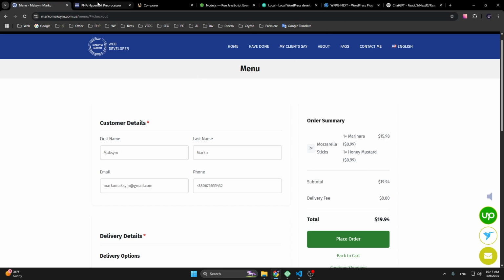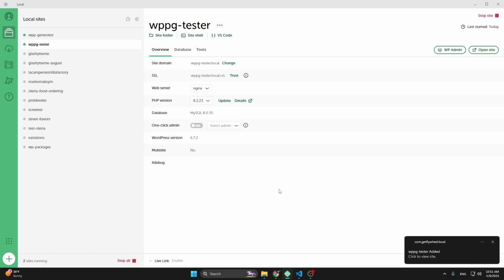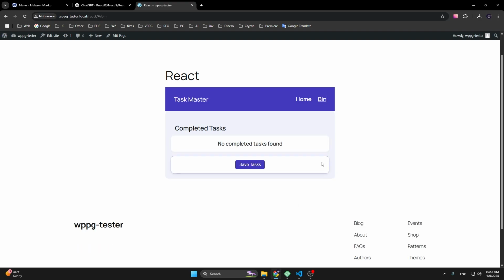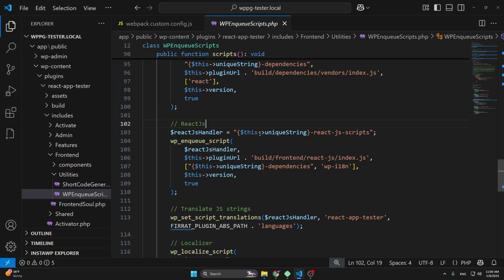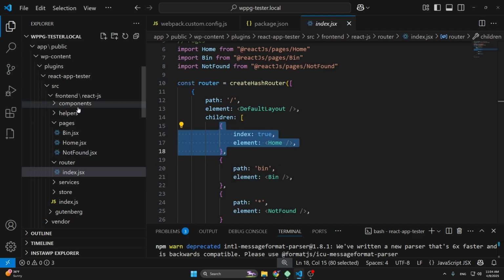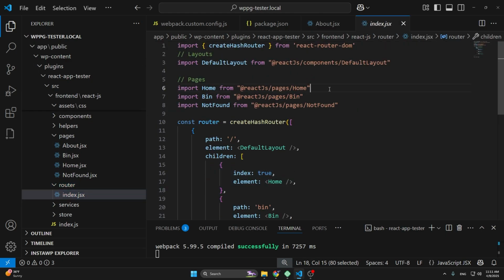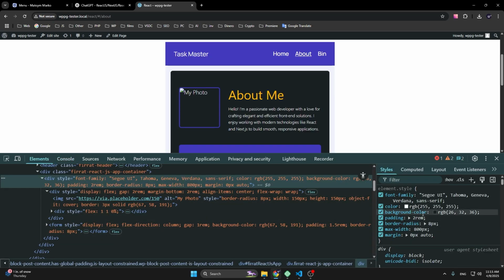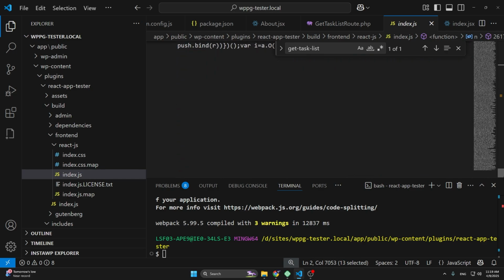Modern WordPress Plugin Dev with React.js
Learn how to build WordPress plugins with modern React JS using a powerful starter kit! In this beginner-friendly tutorial, I’ll walk you through how to generate a WordPress plugin starter, set it up, and integrate React into your plugin. We’ll go step-by-step with a small working example to help you get started quickly.

🔧 What You’ll Learn:
- How to generate a WordPress plugin starter kit
- Setting up the development environment
- Connecting React JS to WordPress plugin UI
- Simple example of a React-powered page
- Whether you're new to WordPress development or just want to explore React integration, this tutorial will help you hit the ground running.

📌 Useful for: Plugin developers, React fans, and anyone modernizing their WordPress workflow.